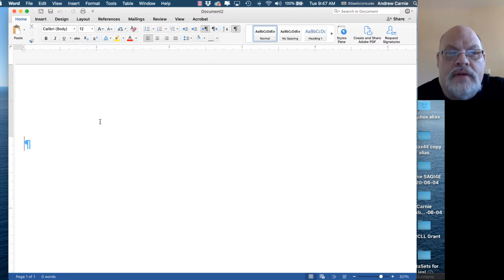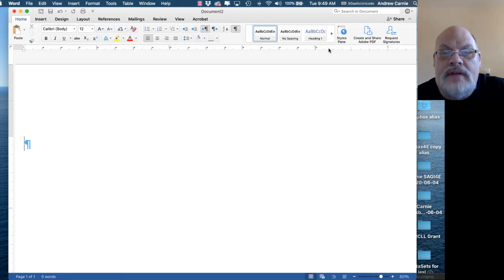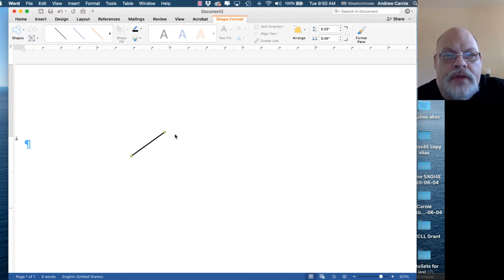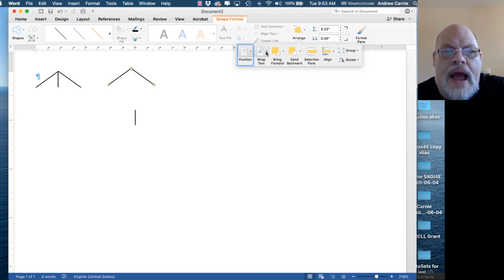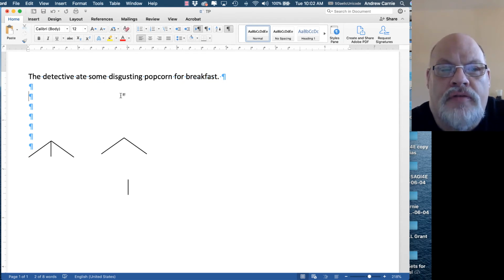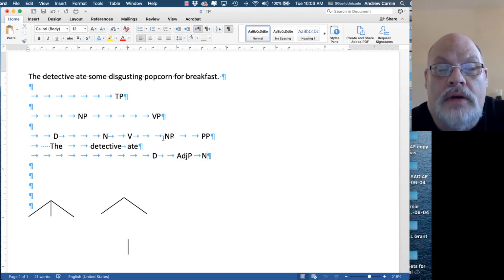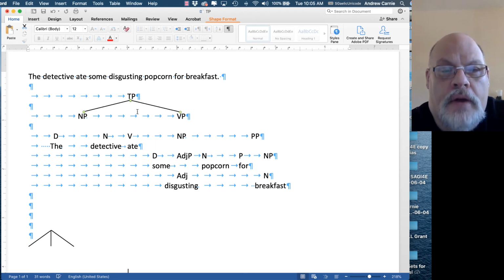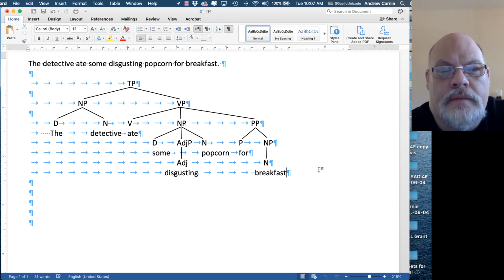Video 3.8: How to draw Trees in Word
Andrew Carnie presents on the 4th Edition of his textbook Syntax: A Generative Introduction.

In this video, Carnie shows how to use the drawing tools in Microsoft word to draw syntactic Trees.